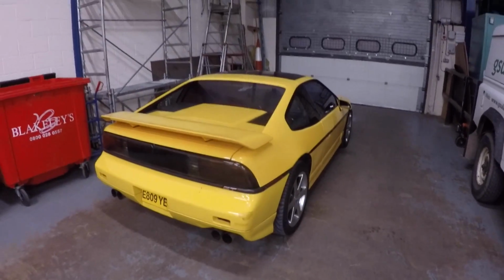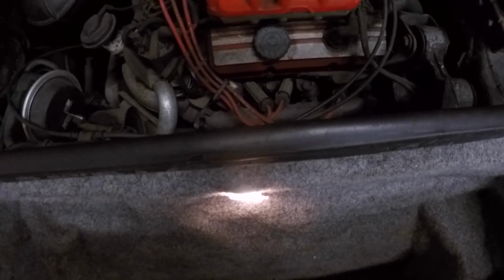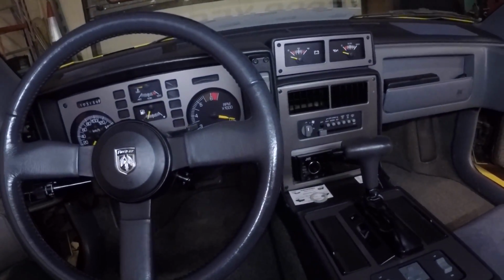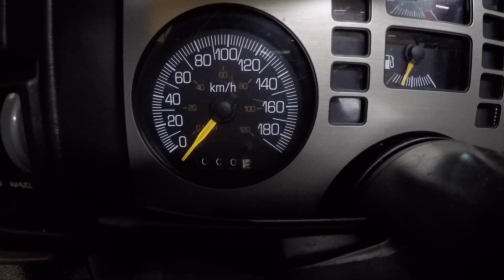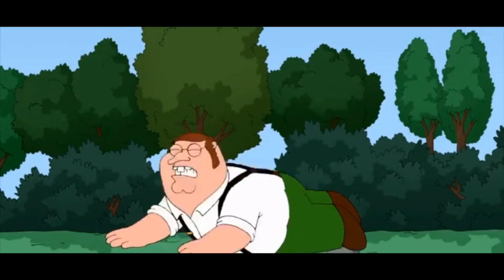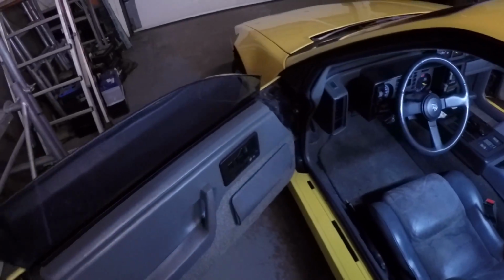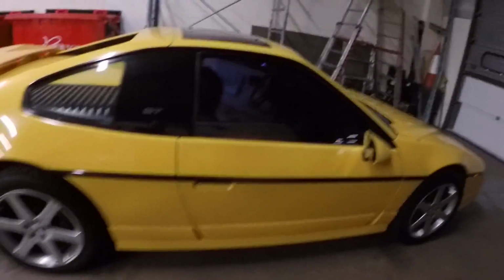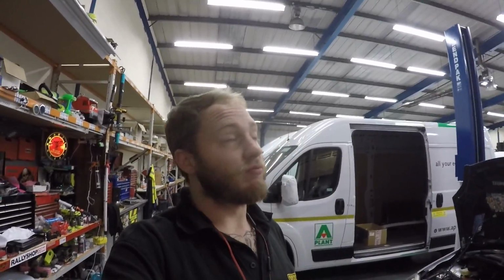A Pontiac Fiero GT Review, Best Car Ever......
99% of fiero owners are butt hurt by this video.
Also my love for British cars isn’t great.
So insulting British doesn’t leave my knickers in a twist.

80% of viewers mostly American fiero owners have no concept of ‘tongue and cheek’ and can’t grasp the who concept of sarcasm!